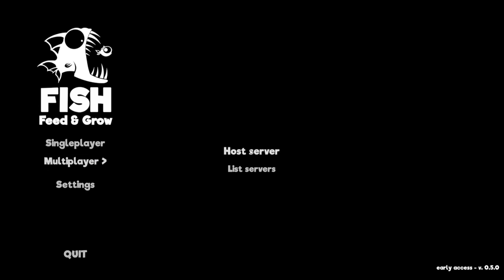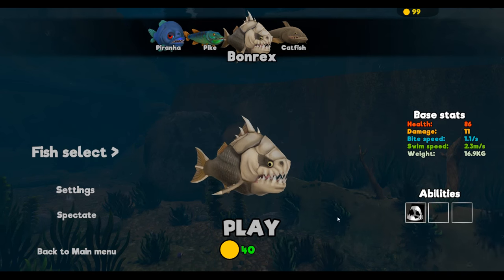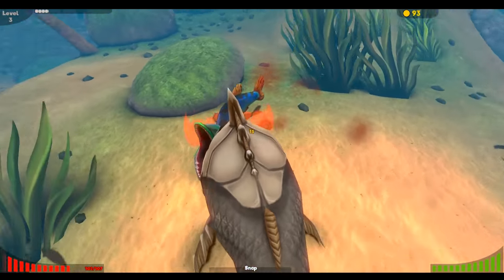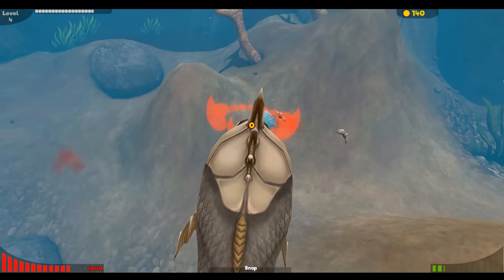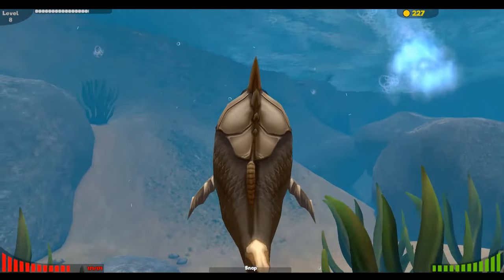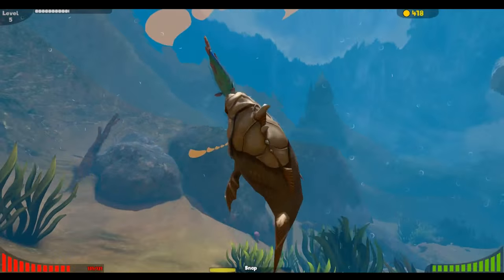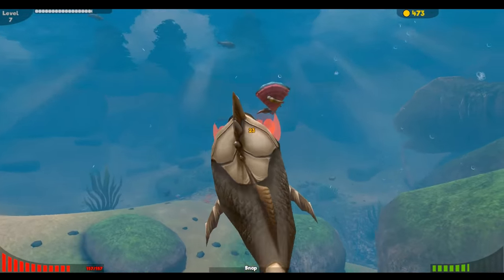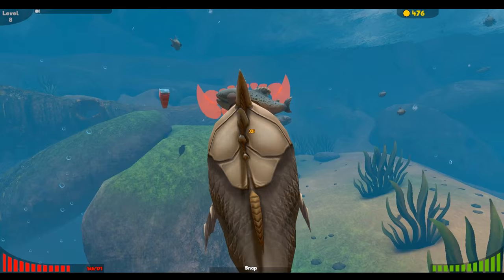Feed and Grow: Fish - Ep. 7 - River Bonrex! - Feed and Grow: Fish Gameplay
Welcome to Part 7 of Feed and Grow: Fish! In today's Feed and Grow Fish episode, we play with the Bonrex and dominate the river!

Feed & Grow: Fish Gameplay Overview:

Hunt and eat other fish - simply, grow into larger beasts! Play with friends too with new Multiplayer version! Early Access Game